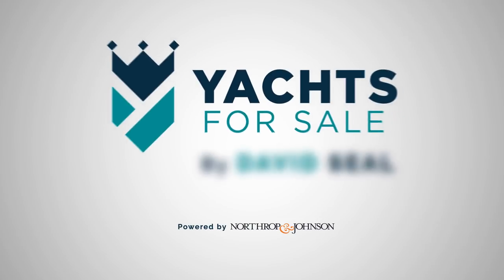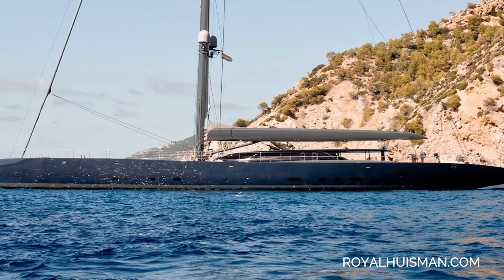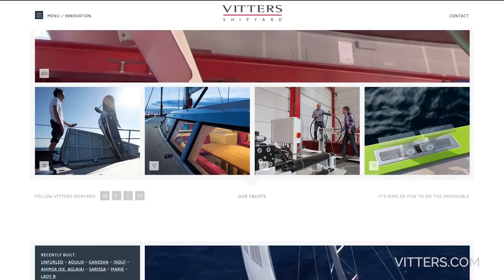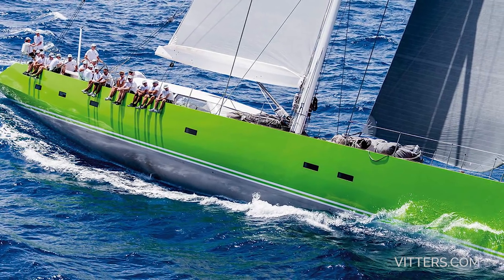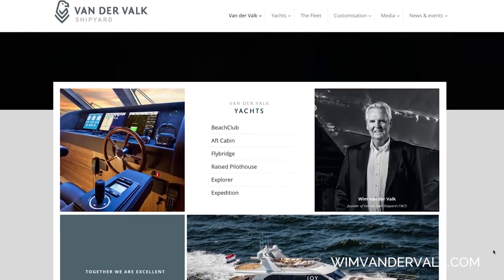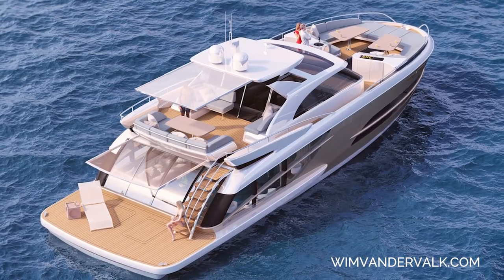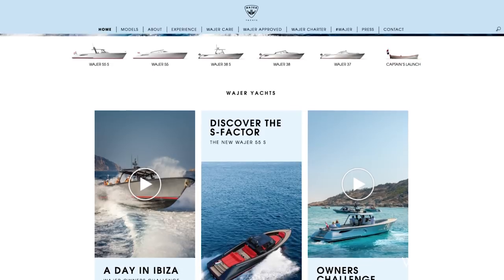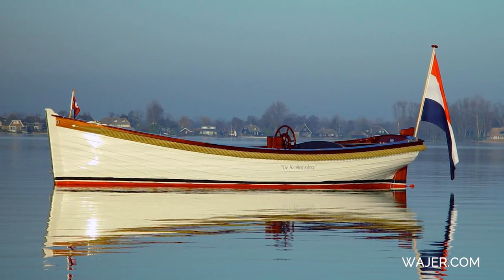YACHT BUILDERS OF THE NETHERLANDS - ROYAL HUISMAN, VITTERS, VAN DER VALK, WAJER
Dutch yacht builders dominate the market for high end luxury yachts, and are as notable for their versatility as they are for their quality. This vlog, the last one in a series of three looking at yacht builders in The Netherlands, looks at some marvellous sailing yacht builders along with two shipyards who specialise in smaller vessels than their neighbours.